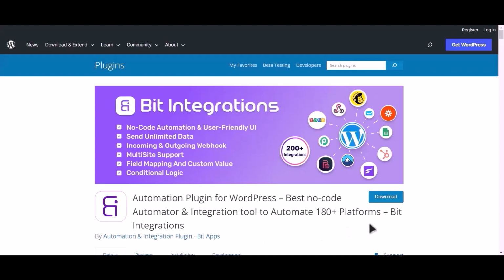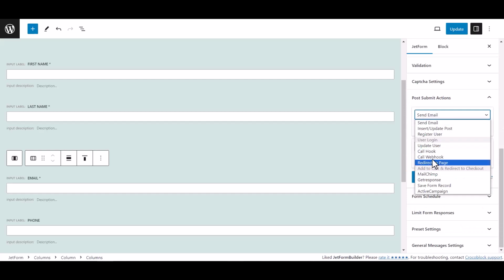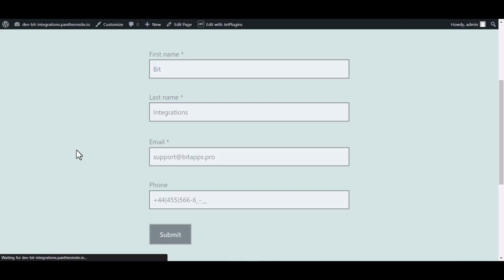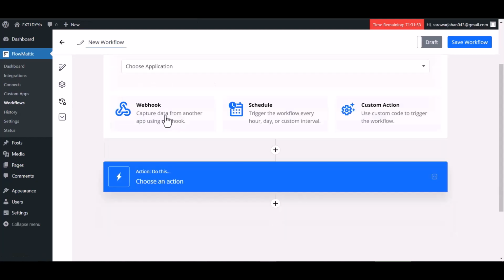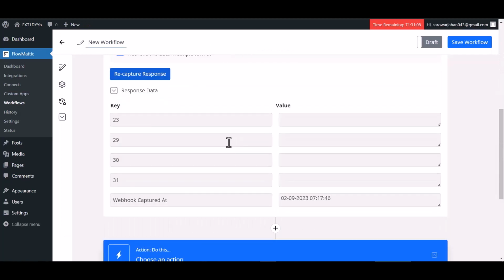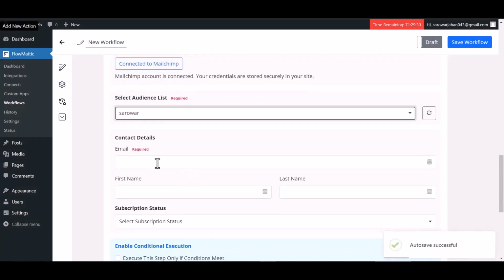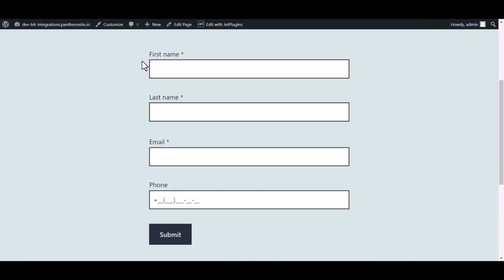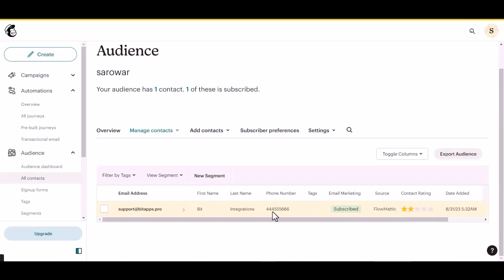Integrating JetFormBuilder with FlowMattic | Step-by-Step Tutorial | Bit Integrations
🔗 Ready to optimize your workflow automation? Join us on our YouTube channel for an in-depth tutorial where we unveil the seamless integration of JetFormBuilder with FlowMattic, a robust workflow automation platform. Learn how to effortlessly connect these two tools using the Bit Integrations WordPress plugin.

Follow along as we guide you through the step-by-step process of integrating JetFormBuilder with FlowMattic, enabling you to streamline your workflow automation and improve productivity. Say goodbye to manual data transfers and welcome automated workflows for enhanced efficiency in managing your processes.

Key Highlights:
✅ In-depth walkthrough for integrating JetFormBuilder with FlowMattic using Bit Integrations for WordPress.

Whether you're a business owner, project manager, or workflow automation enthusiast, this integration empowers you to seamlessly merge JetFormBuilder with FlowMattic. Watch now to revolutionize your workflow management efforts!